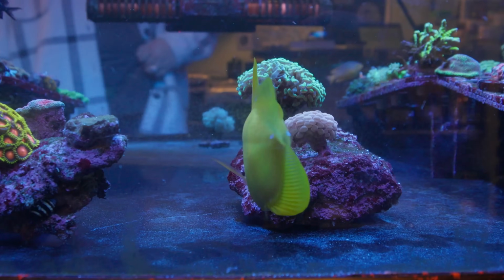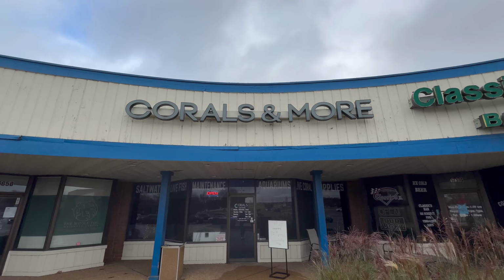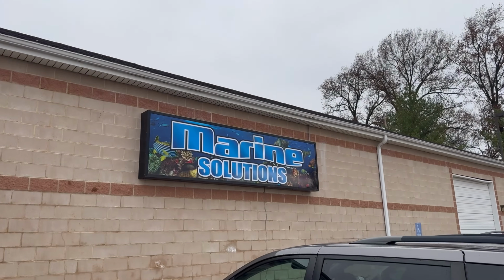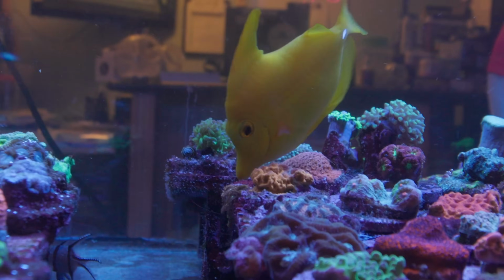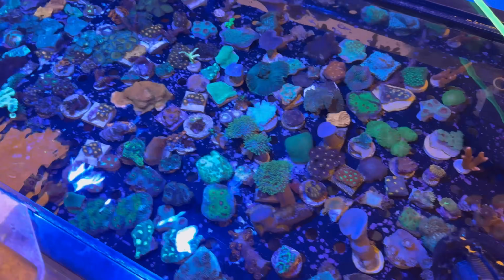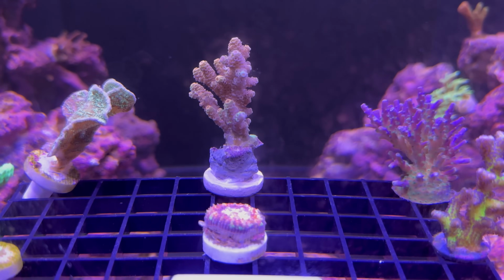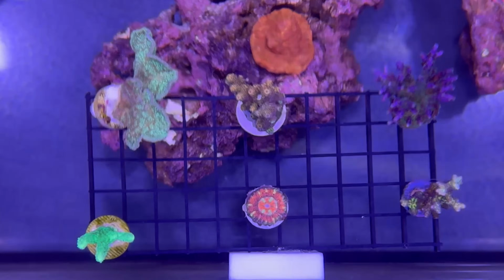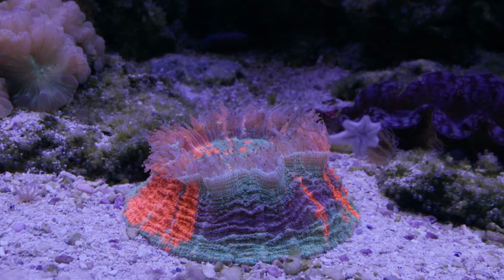We Bought Coral From 6 Local Fish Stores in 6 Hours for LFS Saturday!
In this episode, we visit 6 different local fish stores in the St. Louis area in 6 hours for Local Fish Store Saturday!